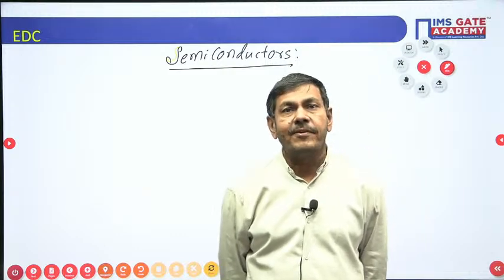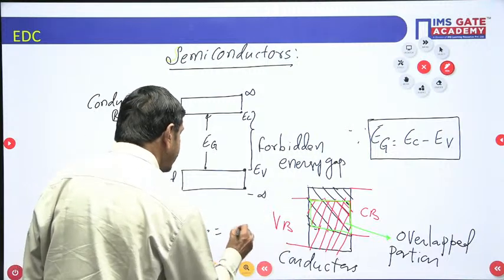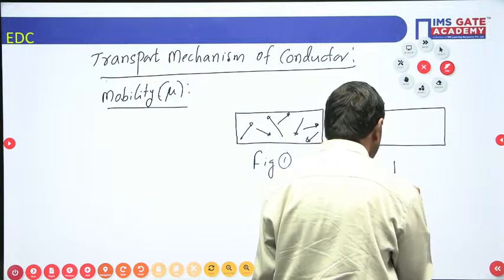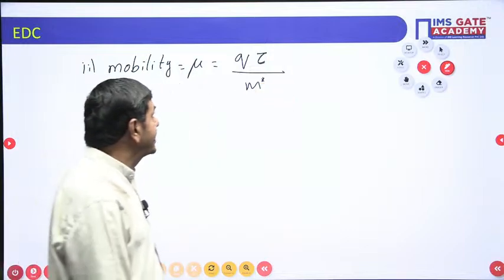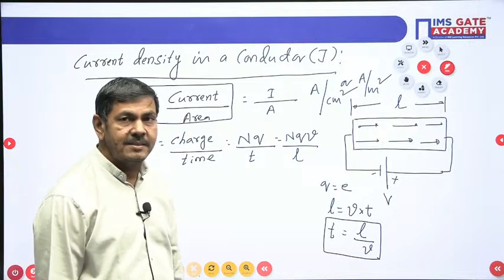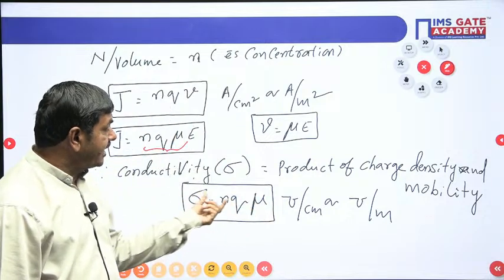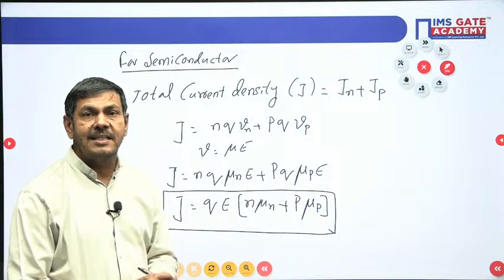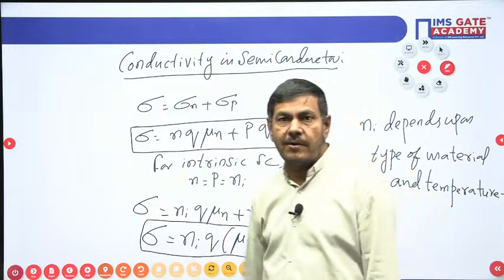L1 GATE 2024 Preparation | GATE EDC | GATE Revision | Gopal Rao Sir